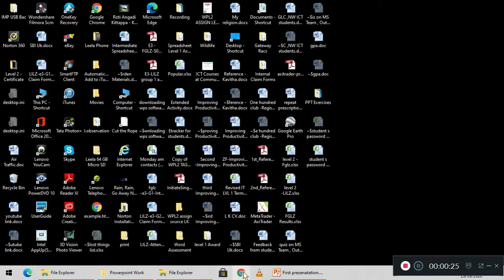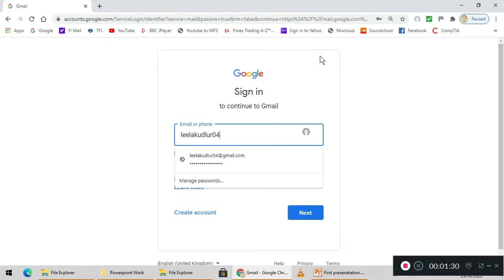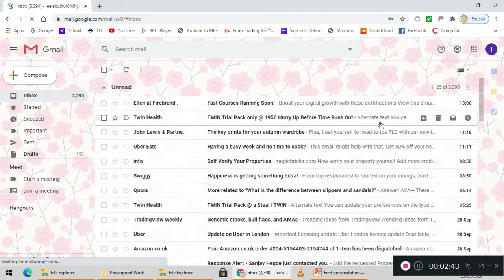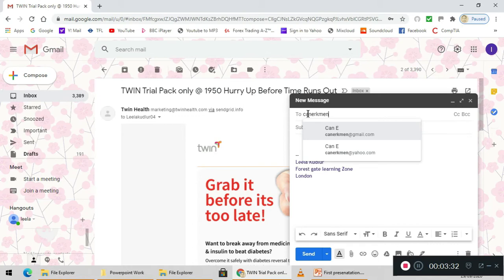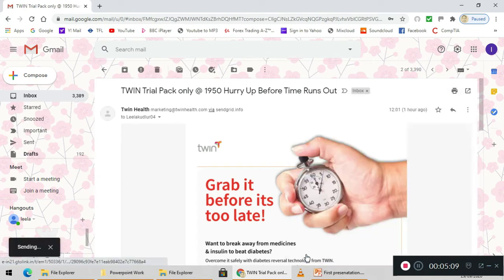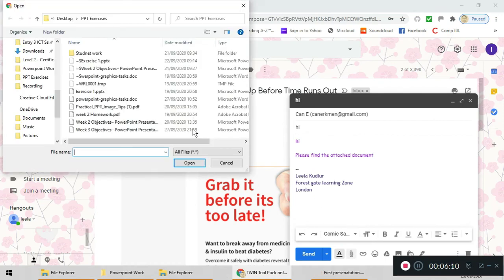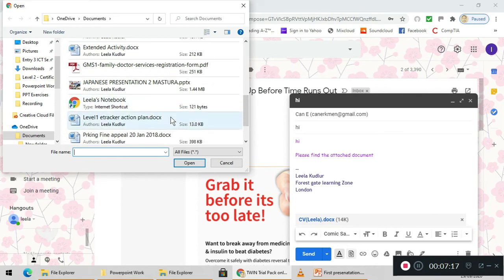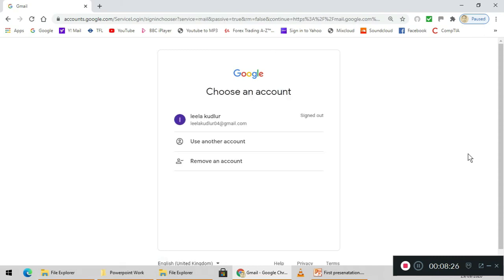Accessing Gmail and Attaching files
FGLZ , LILZ